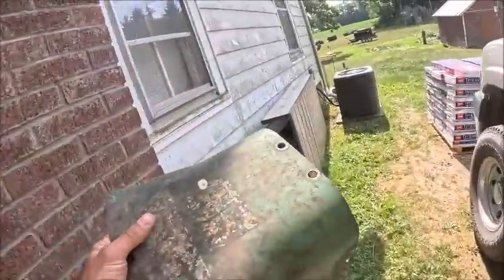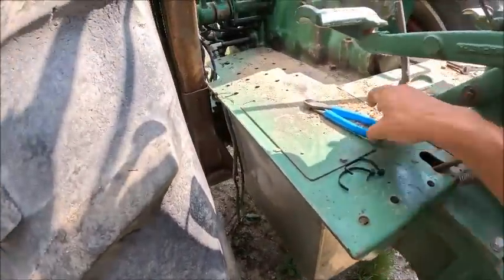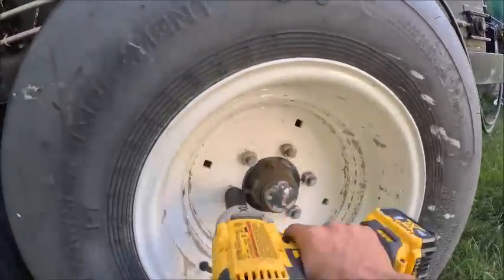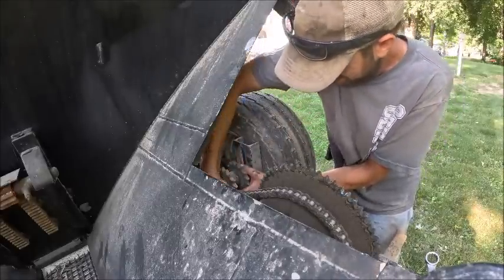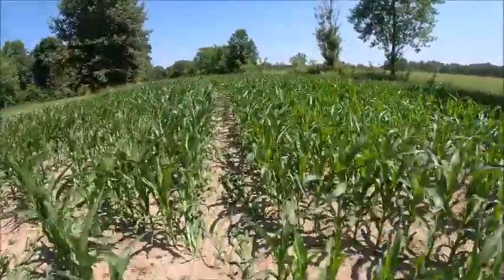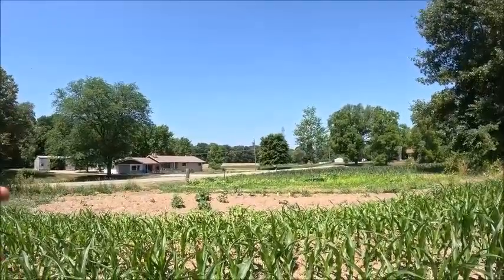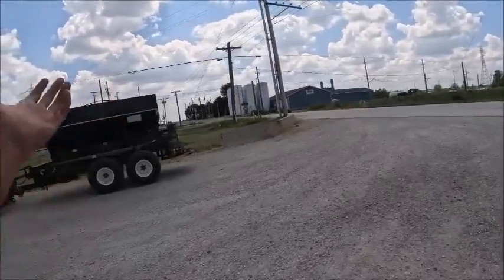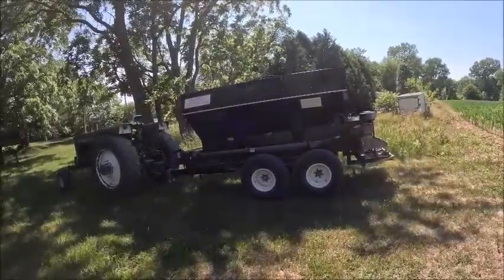Top Dressing The OK Corn: Helena Comes In With A Save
Figured since we had chances of rain for the next three days I would get some N put on the taller corn so that it wont rain at all.